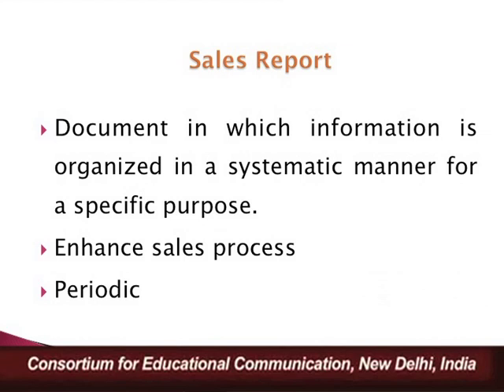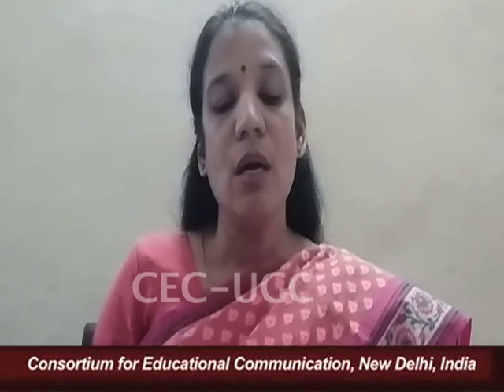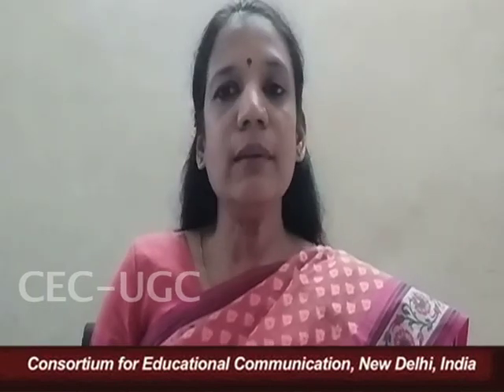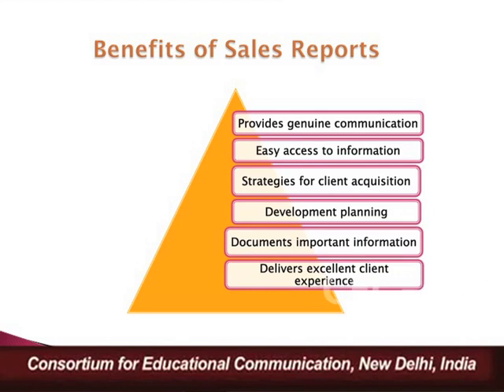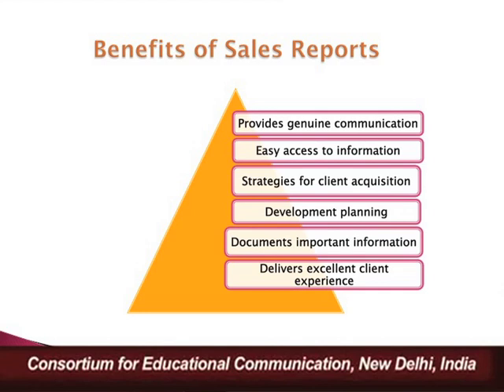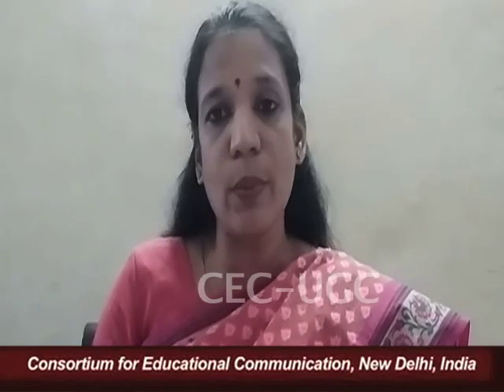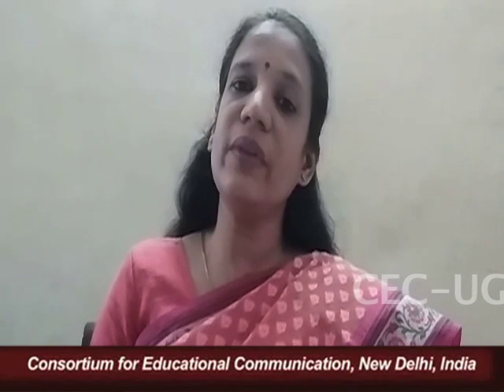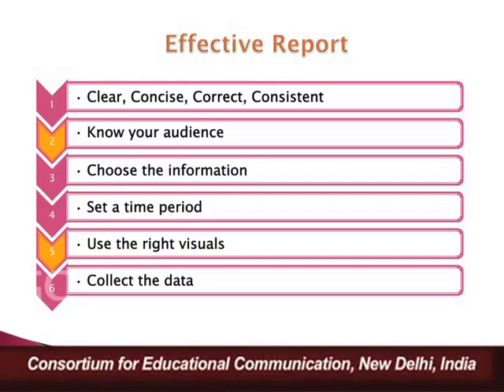Reports and Documents in Selling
This Lecture talks about Reports and Documents in Selling.